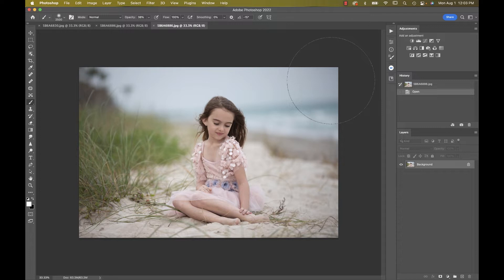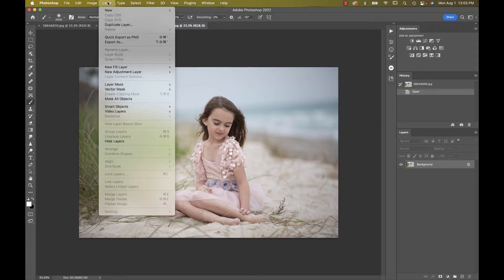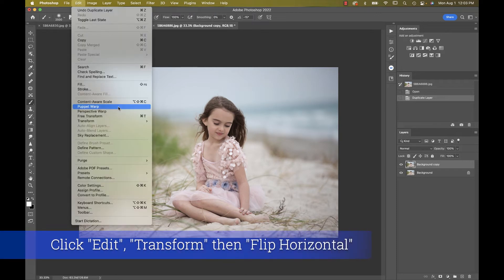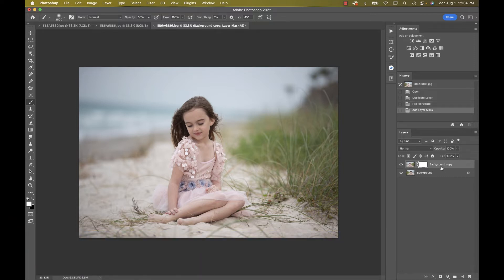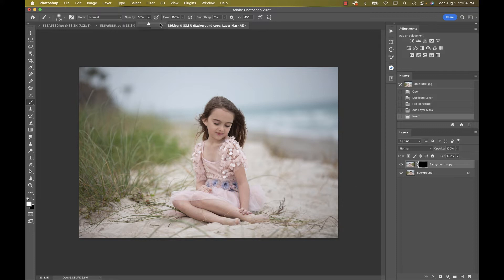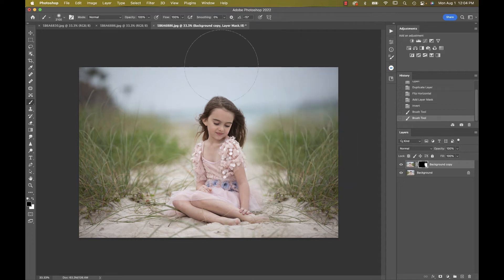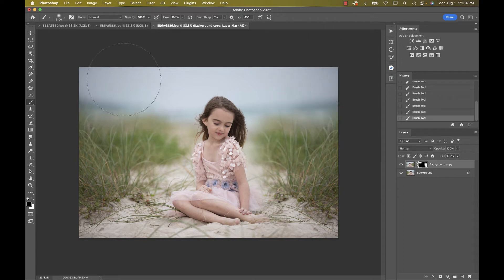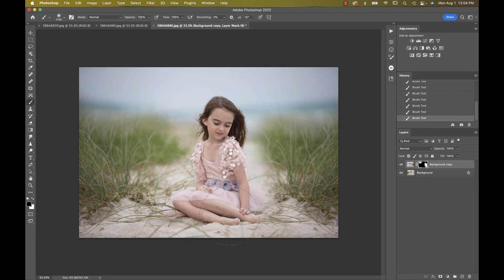Beach Edit Part 1 - Learn to Mirror Your Image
This short tutorial is part 1 in a two part series.  This first steps will teach you to how to mirror scenery from one one side of your image to the other in order to create symmetry and leading lines.  Part II will take you through an entire edit using the Painterly Portrait Collection.